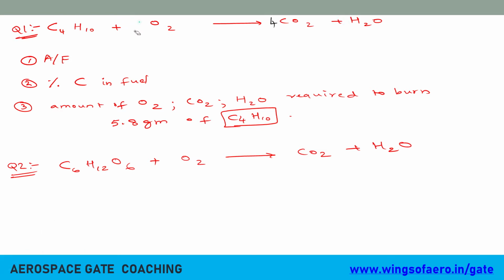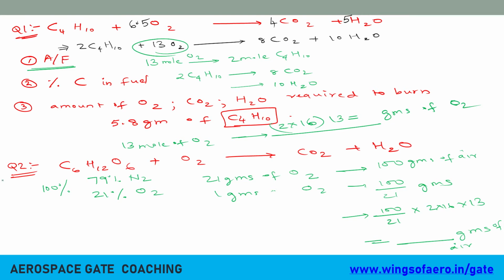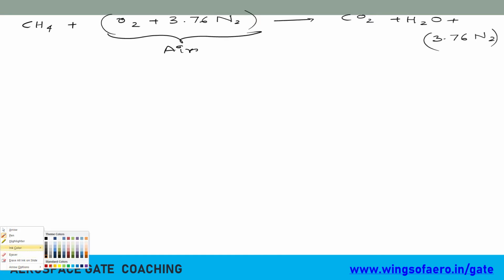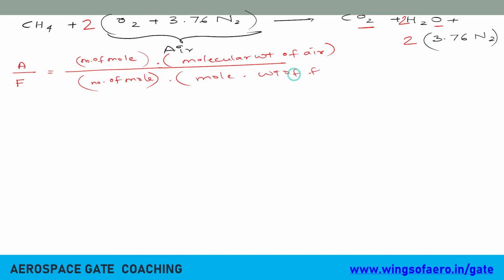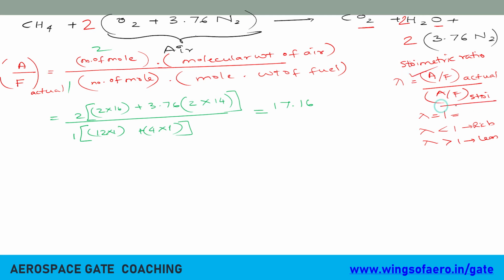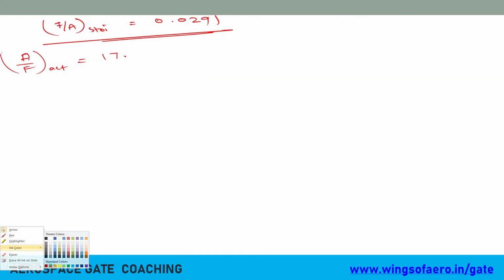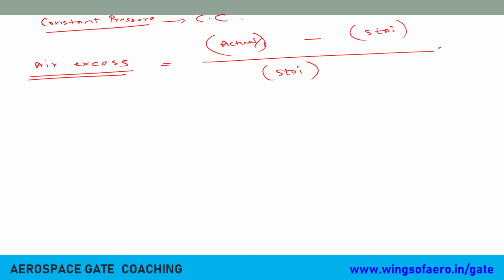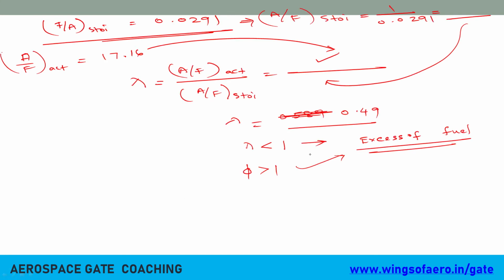Thermo-chemistry part 2|| GATE Propulsion || Aishwarya Dhara